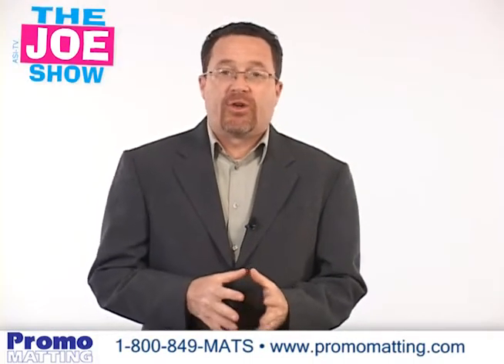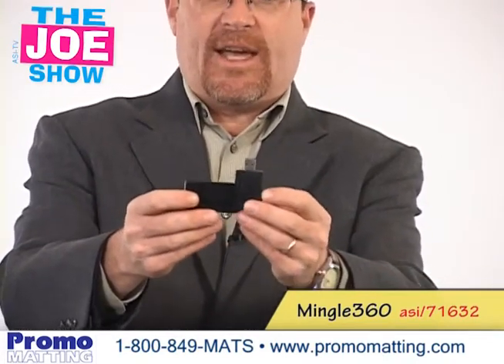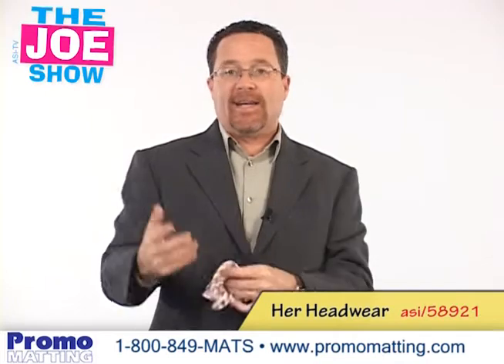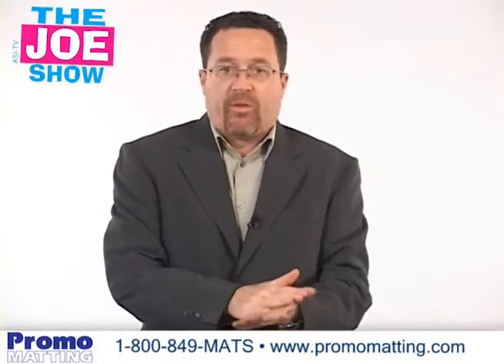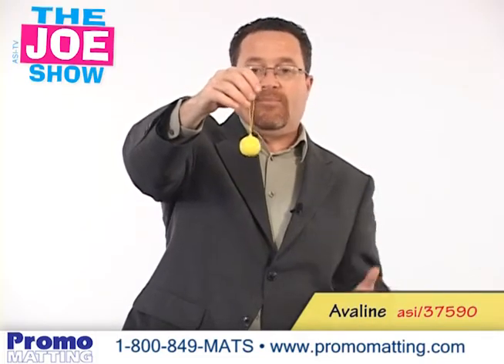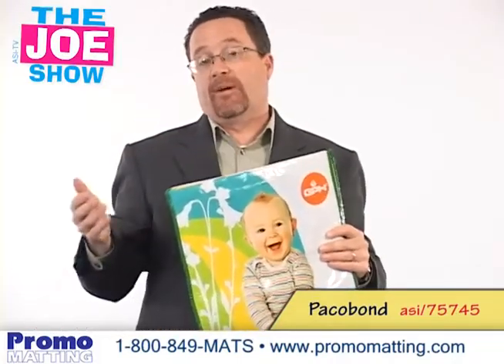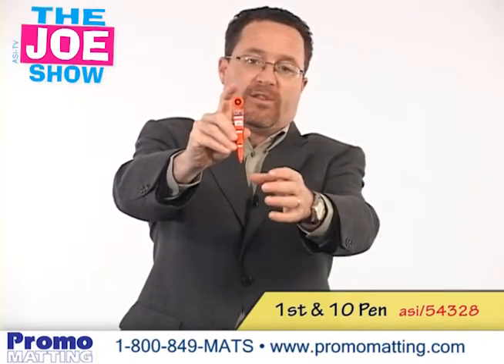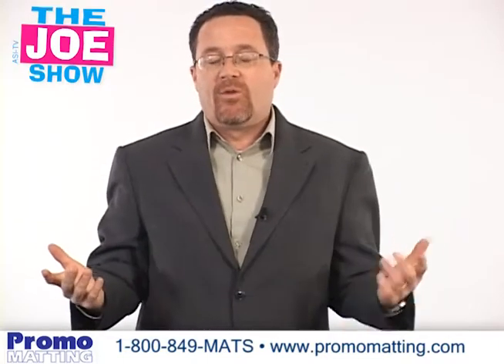Hot Items for 2011 - The Joe Show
In this episode of The Joe Show, Counselor Managing Editor Joe Haley shows off some of the newest items in the ad specialty market. Looking for some unique ideas for 2011 promotions? Want to offer clients the latest products? Check out this episode of The Joe Show.